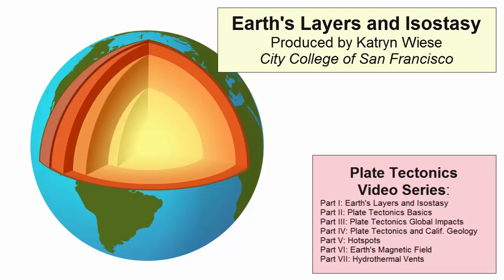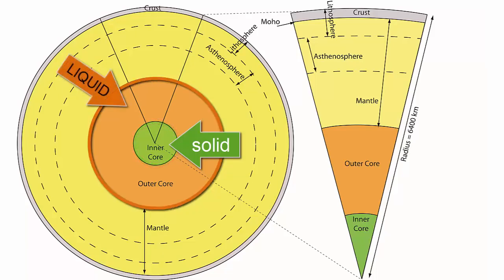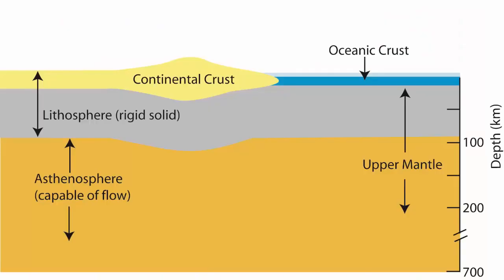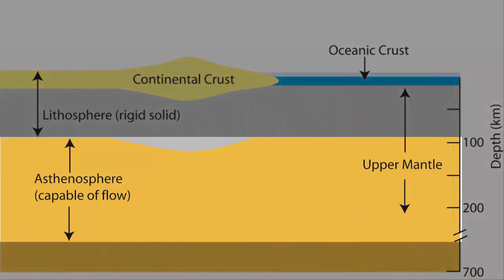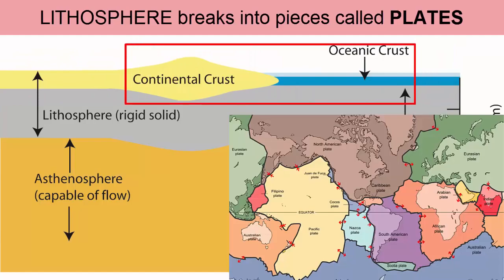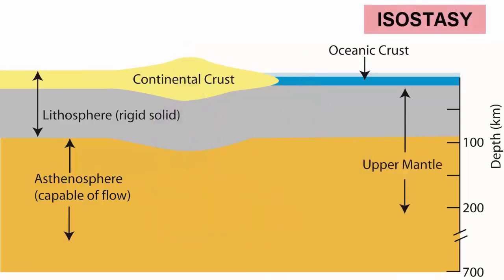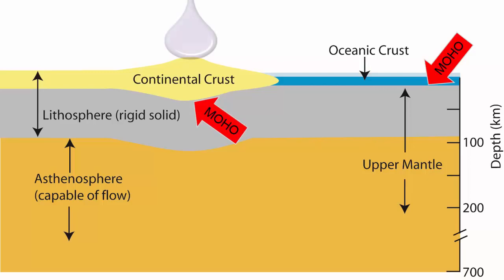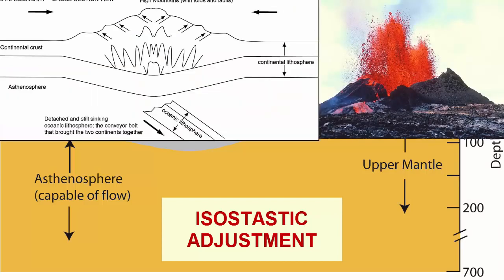Earth Layers & Isostasy | English